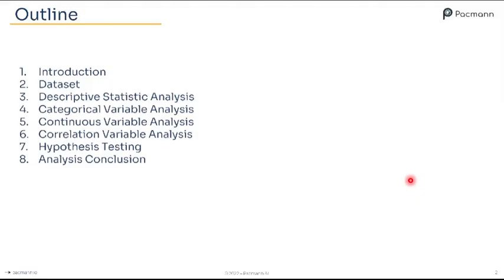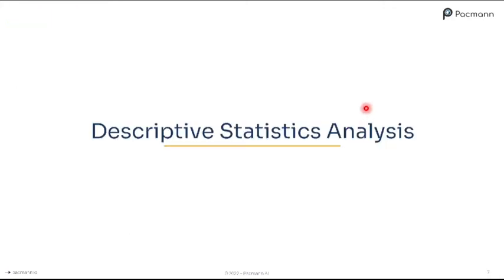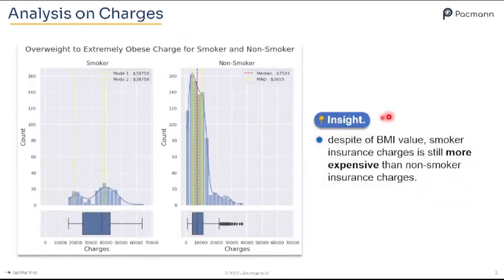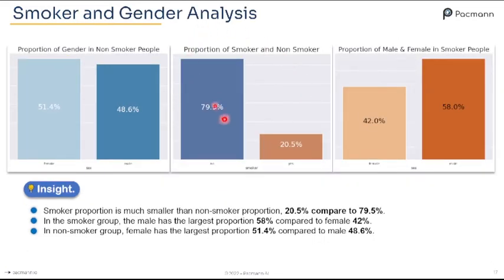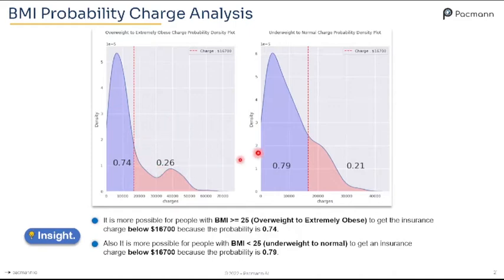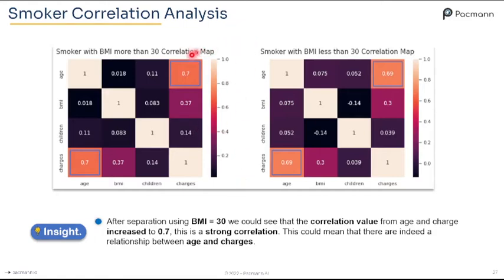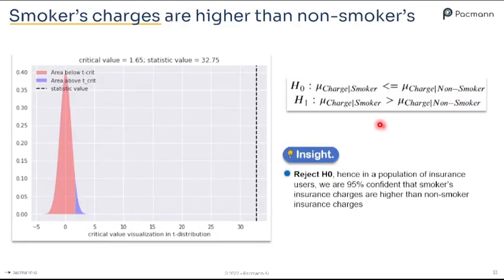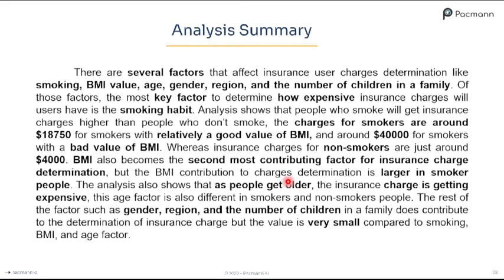Insurance Charge Data Analysis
This is my data analysis project regarding insurance charges, and the factor that affecting how expensive the charges is. This case was provided by Pacmann Data Academy.